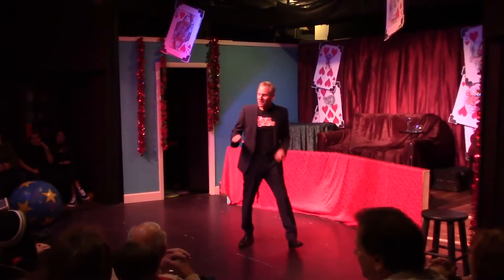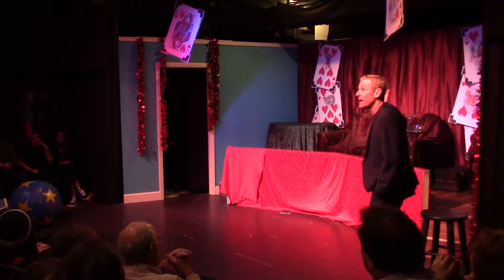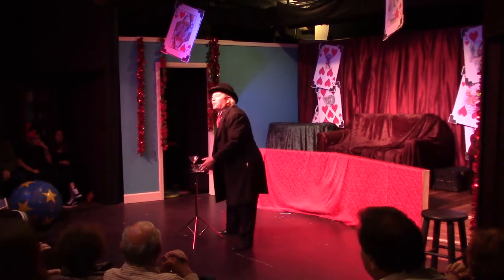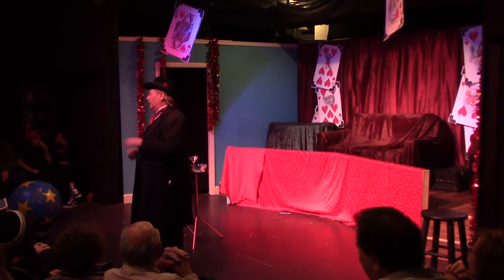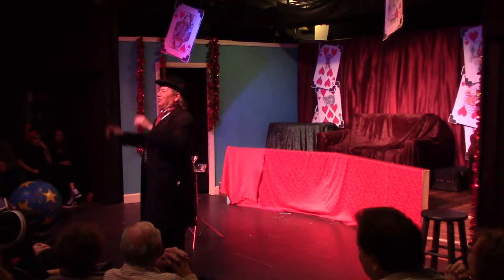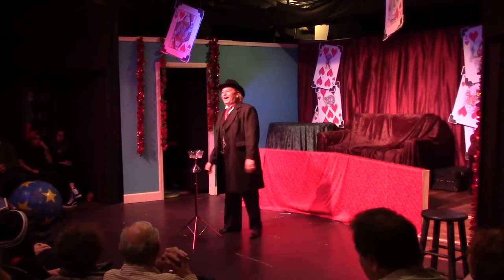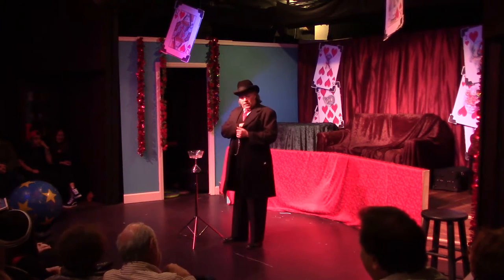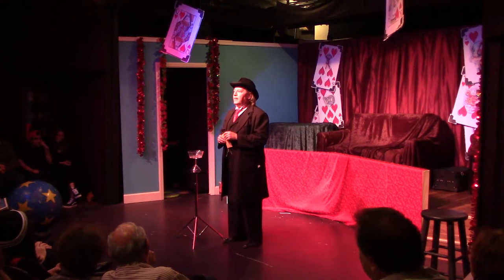Pop Haydn at Magic Monday ~ 6 Card Trick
Pop Haydn performs the 6 Card Trick at the Santa Monica Playhouse.